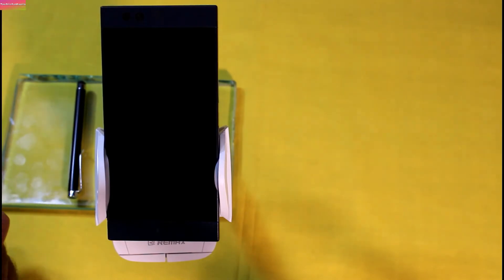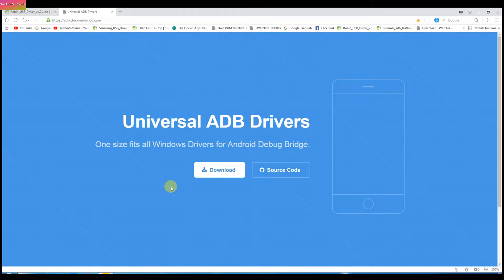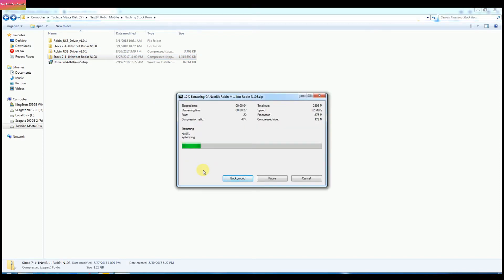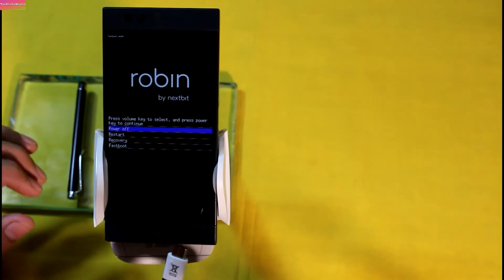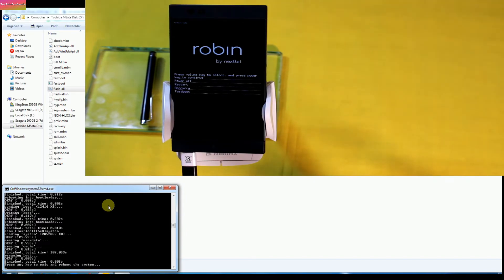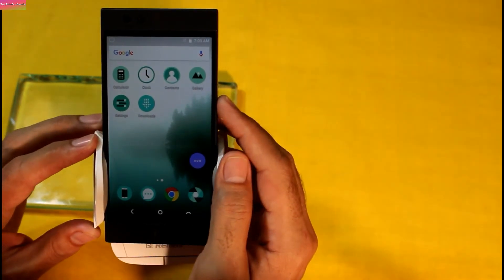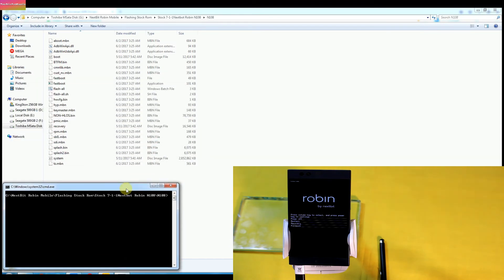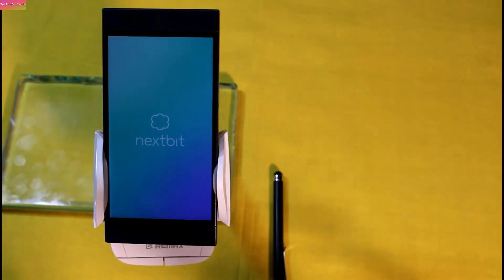Flash Stock Nougat Firmware on Robin of Nextbit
If you want to go back to stock firmware on Robin of NextBit after having custom ROM then this video will help you.

Stock Firmware Link Updated

Stock Nougat 7.1.1 TWRP Flashing File Link. Flash it via TWRP Only

About Music in My Videos
Best Non Copyrighted Music 2016